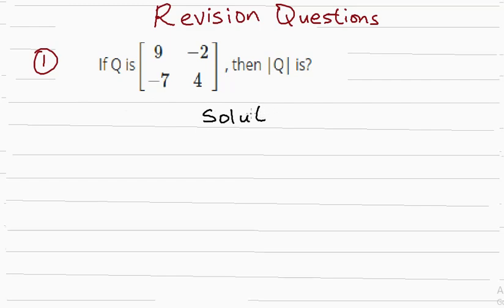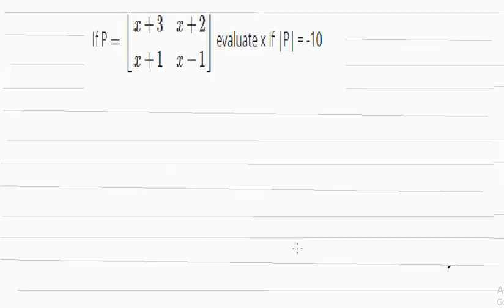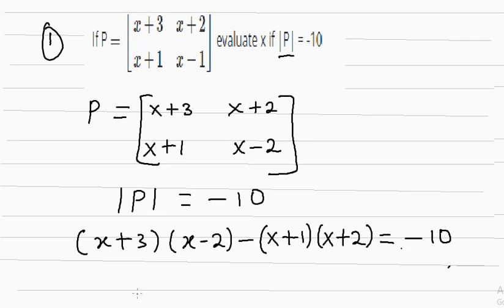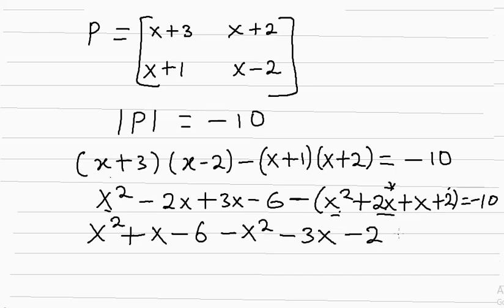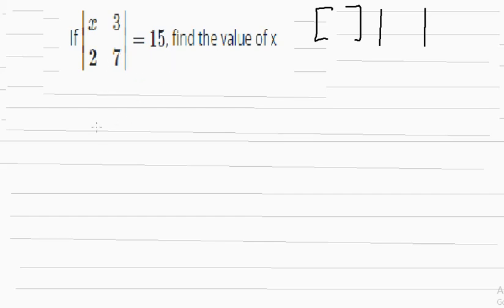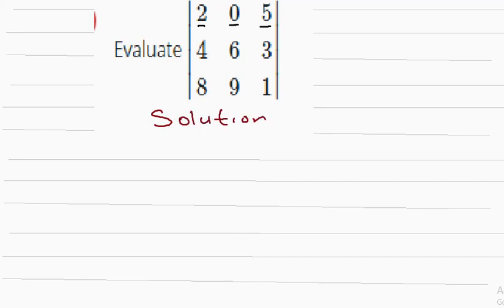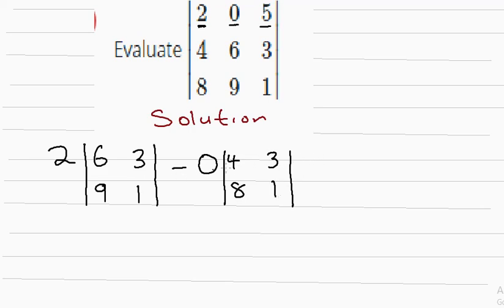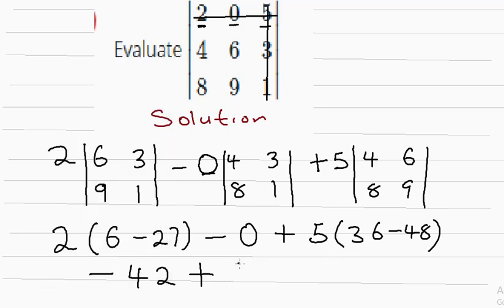Matrix and Determinants part1